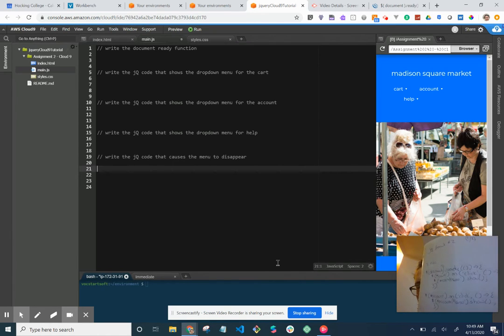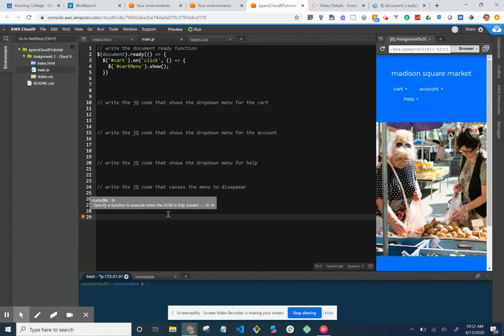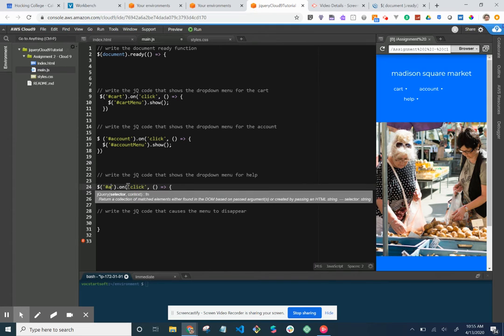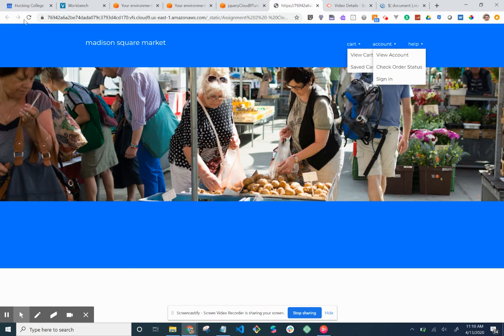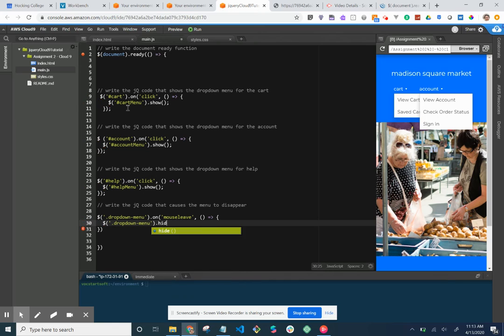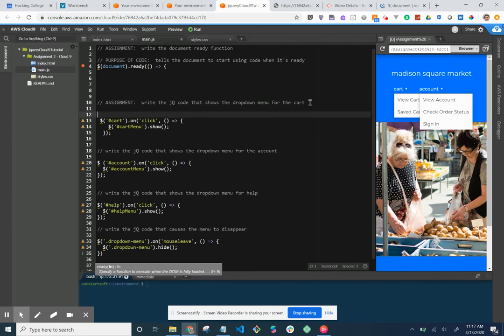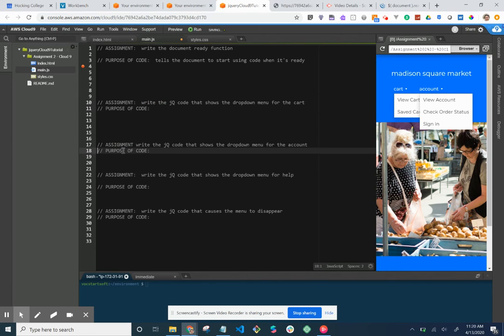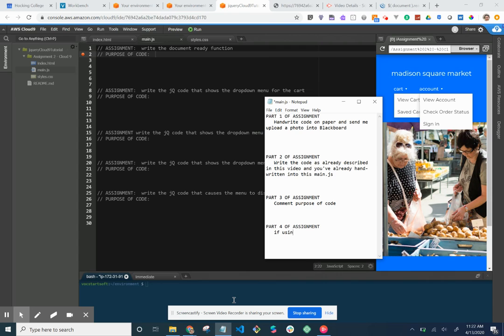Submitting jQuery Assignment #2